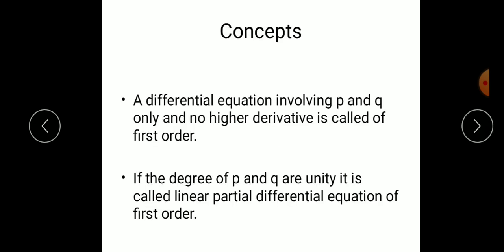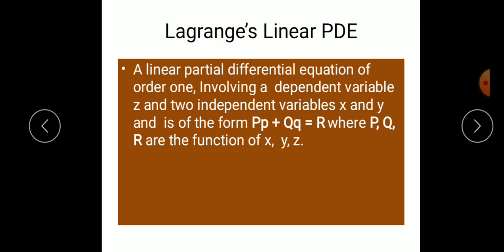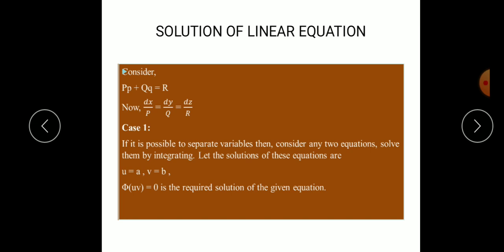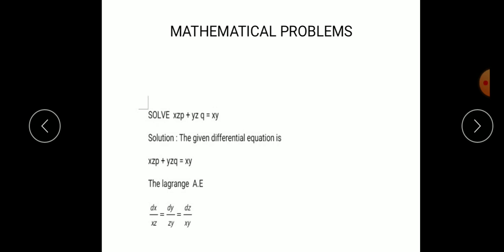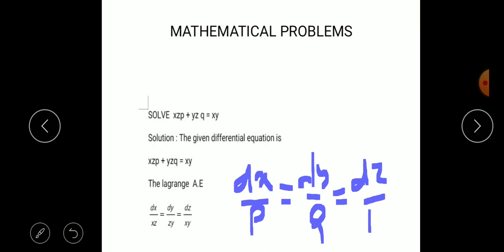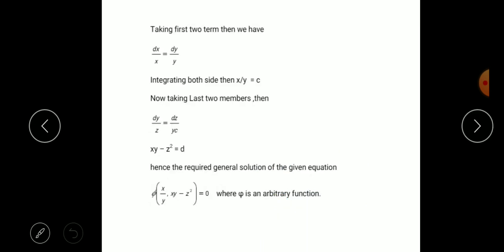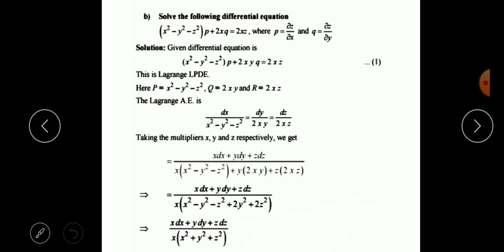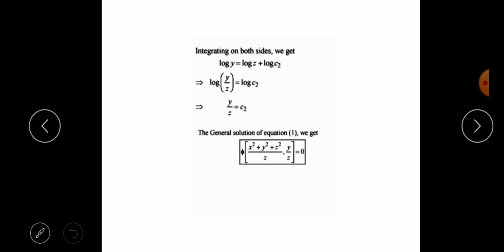Linear partial differential equations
Maths topic/BE/BSC MSC BTech Mtech MCA MBA students